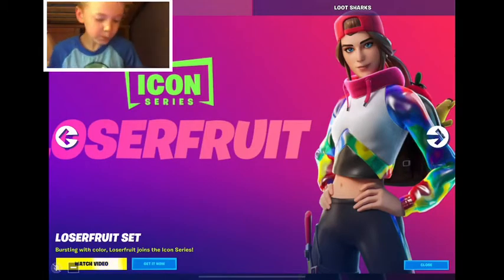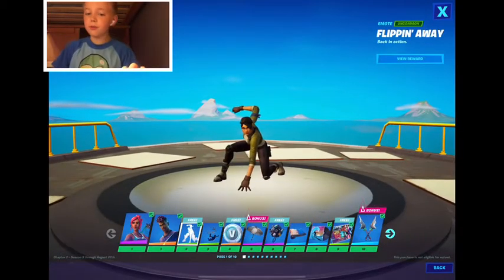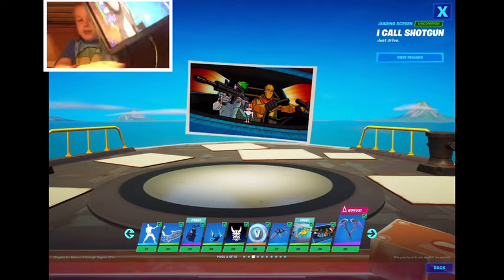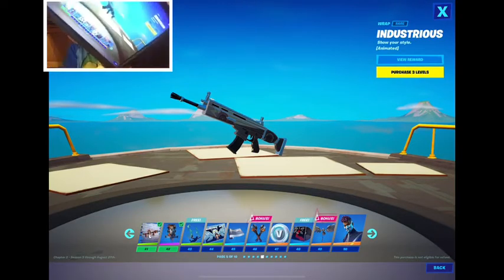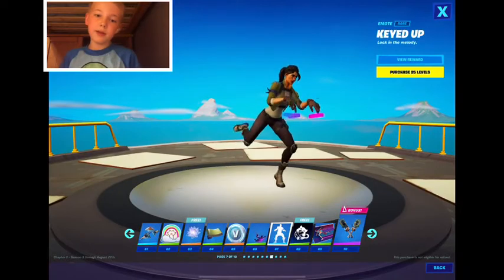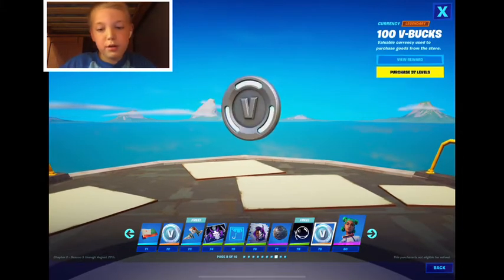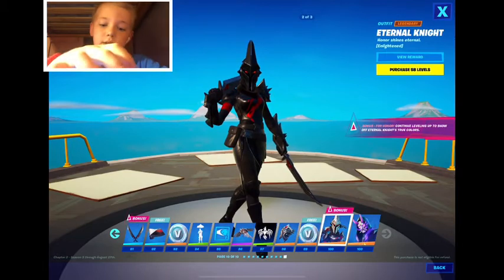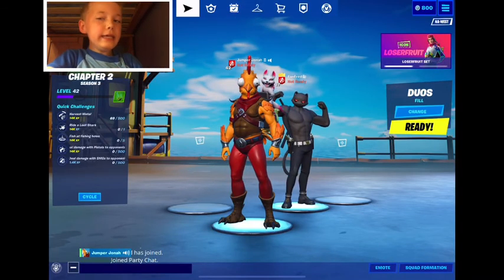Fortnite New Loserfruit Bundle In Item Shop! Full Season 3 Battle Pass!